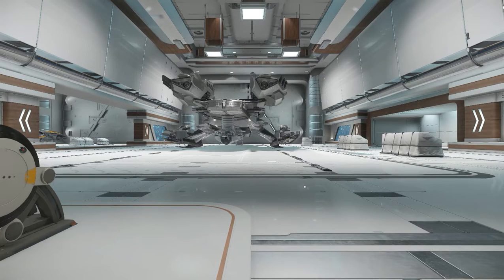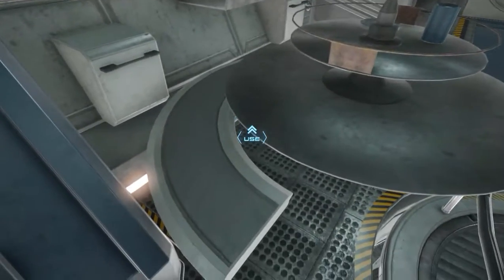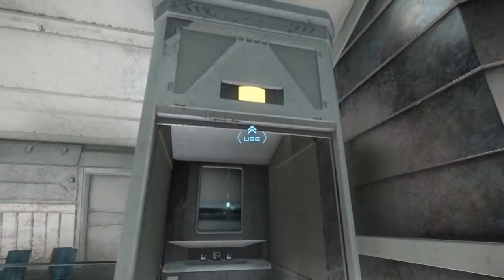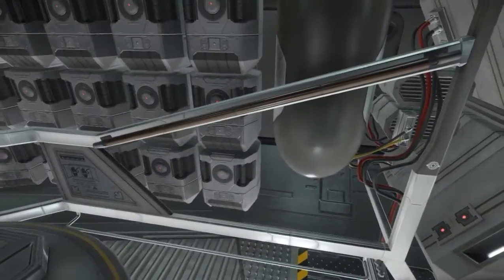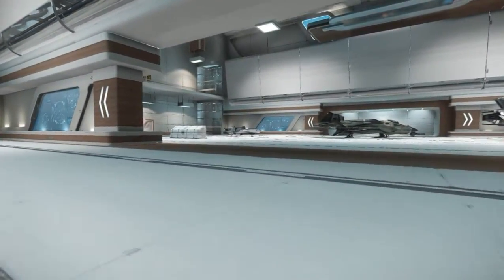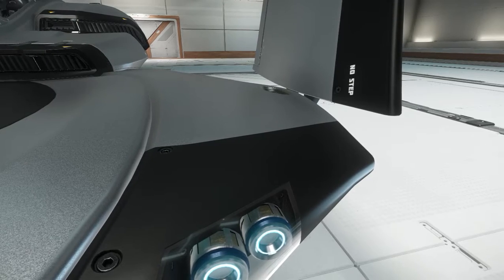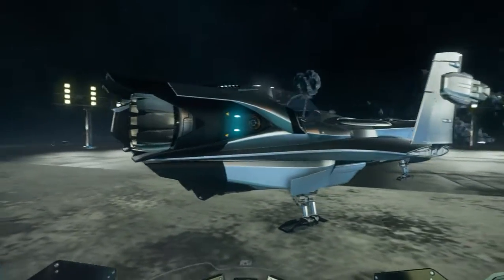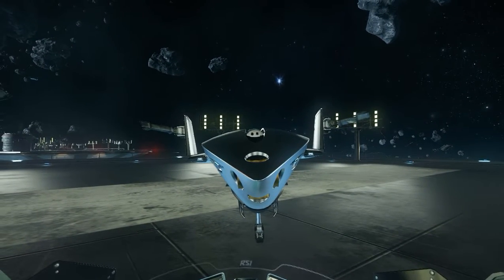Squadron 42 Star Citizen 07 25 2015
Taking a look at the P-52 Merlin, and talking about its flight characteristics. Also, a short look at the Constellation Aquila.